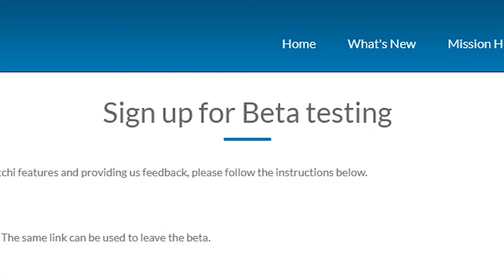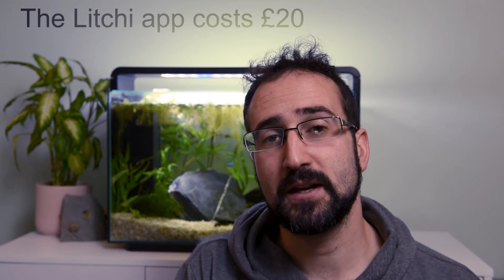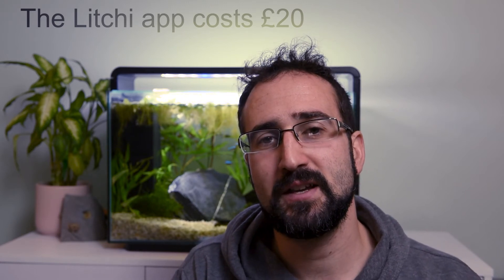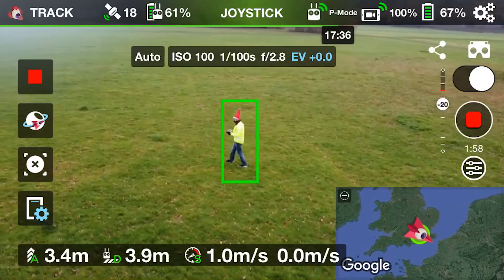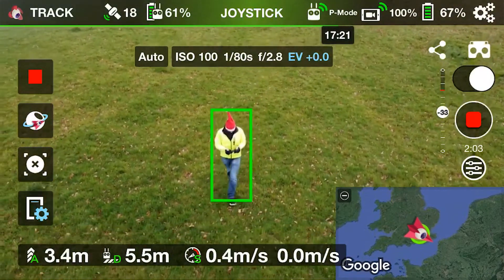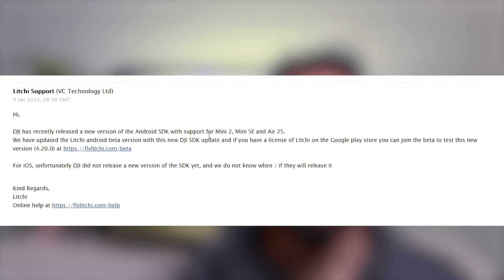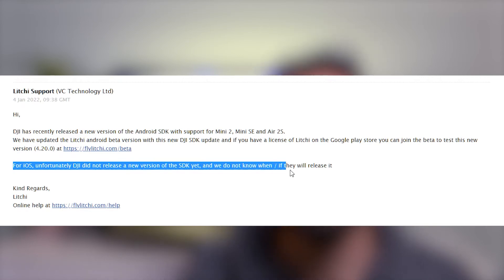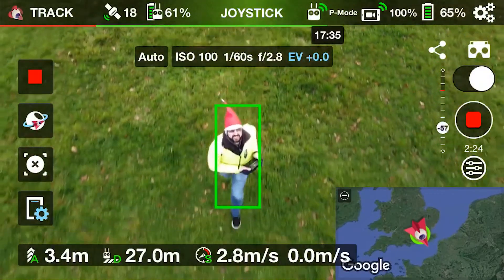DJI MINI 2 ACTIVE TRACK NOW POSSIBLE WITH LITCHI - To some pilots...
Do you want active track on your DJI Mini 2? It looks like it will be possible soon with Litchi.

Mini 2 CPL ND filters